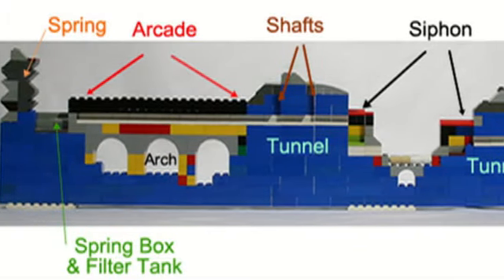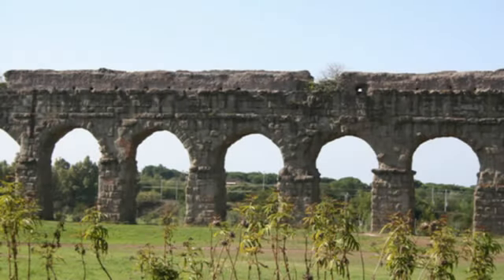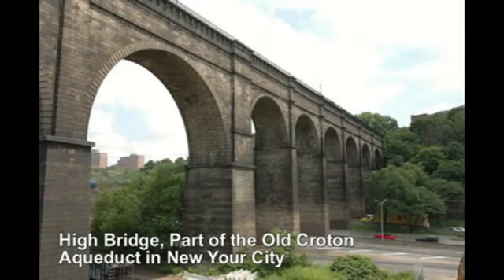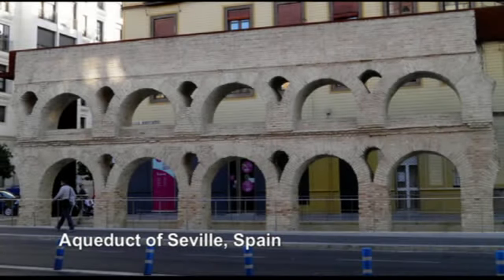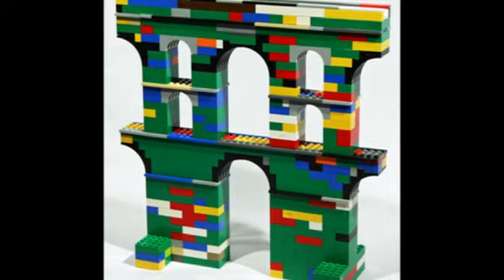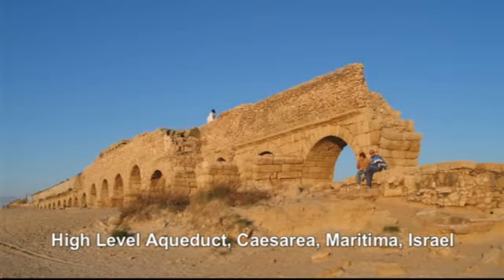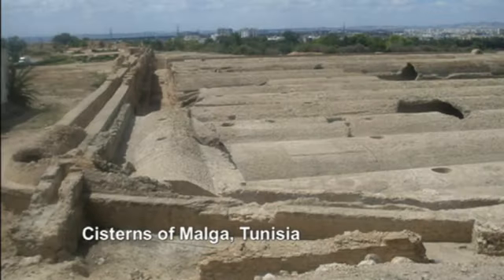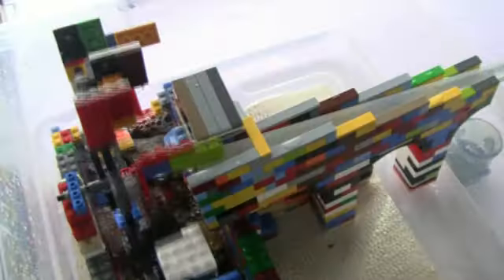Modeling the Art and Engineering of Roman Aqueducts with Lego Bricks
Modeling the Art and Engineering of Roman Aqueducts with Lego Bricks, Exhibit at the Homer Babbage Library, University of Connecticut, Storrs, Connecticut, USA, July 15 to October 24, 2014.  Artist: Dr. Gary Robbins, Professor of Geology

Our modern municipal water systems owe much to the inventiveness of ancient Rome.  To provide water to crowded cities throughout the Roman world in Europe, Asia and Northern Africa, the Romans built some 600 aqueducts over an 800 year period. Water flowed by gravity alone over tens of miles from springs and other mountainous sources, beneath the earth in vaults, through tunnels in mountains and across valleys in channels atop arcades of arches. The aqueducts of ancient Rome supplied clean, fresh water to public fountains, baths, and sporting events, and even to private homes. The Romans placed much pride in their aqueducts as marvels of their superior civilization.  They recognized the importance of abundant potable water to maintain their health and prosperity.   Eleven aqueducts supplied water to some million people in Rome itself. The remains of the aqueducts have survived wars, earthquakes, scavenging and the collapse of the empire. Not only were the aqueducts marvels of engineering and hydraulics and models for modern water systems but also wondrous works of architecture and art, particularly when aqueducts crossed valleys in arcades. The arcades of different aqueducts, and even the same aqueduct in different locations, differed in terms of building materials; color patterns; the use of cornices; and the numbers, heights, and widths of arches.  Despite their relatively mundane utility, their picturesque quality and in some cases enormity even amazed the Roman’s themselves.
 The original models made with Lego bricks in the exhibit exemplify some of the diversity in design of the ancient Roman aqueducts. Although no attempt is made to be dimensionally correct, the models demonstrate how the aqueducts worked and why their ruins still evoke a sense of awe.

If you are a non-profit, art or educational institution and may be interested in hosting this exhibit for a period, please contact the artist at